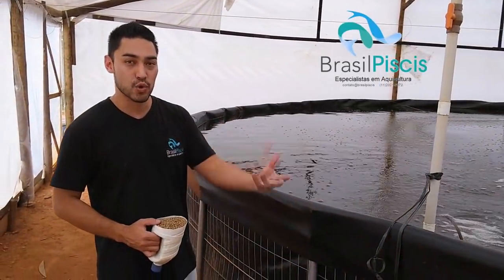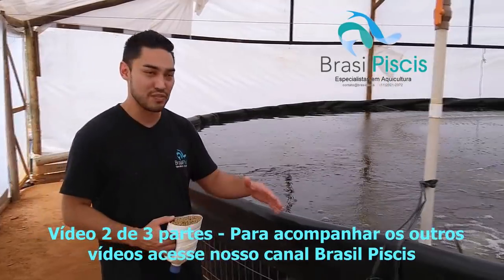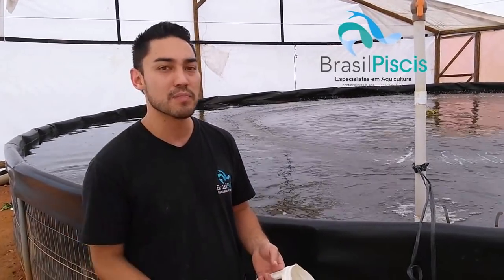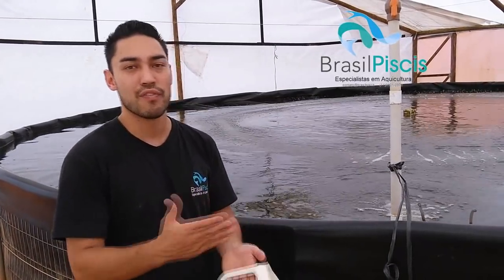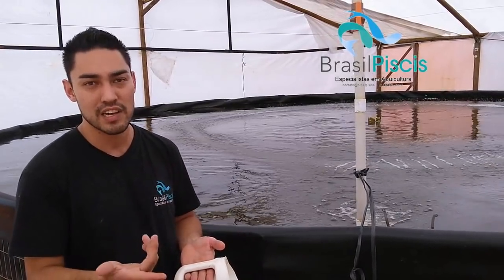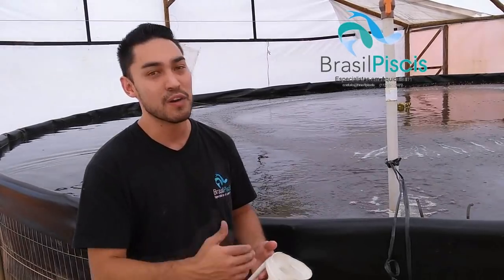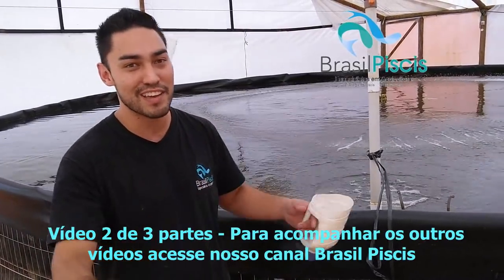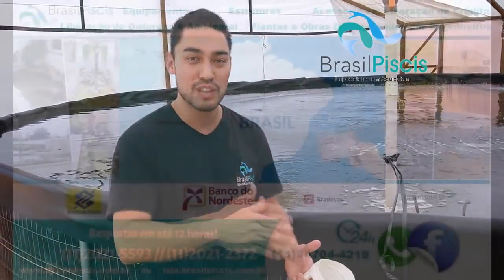Aquaponia Profissional de Tilápias - Hidoponia com água dos peixes # 2 - Vídeo 88